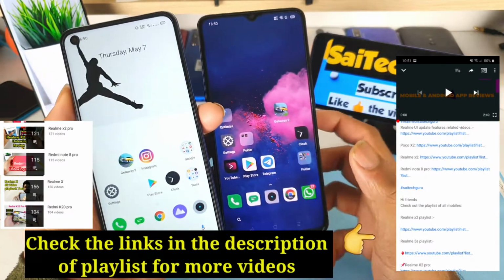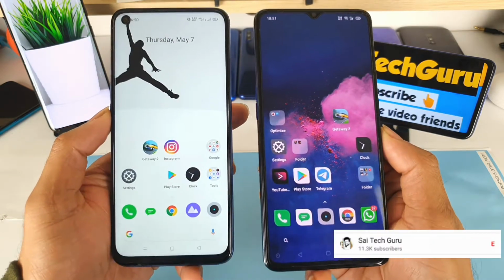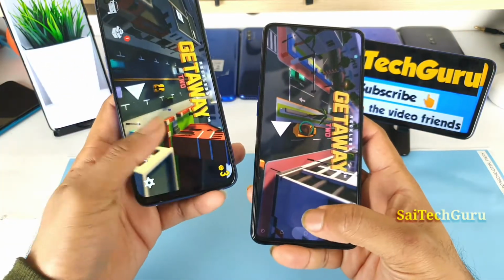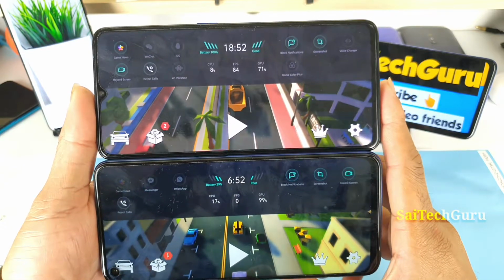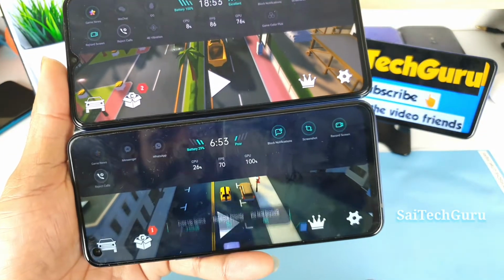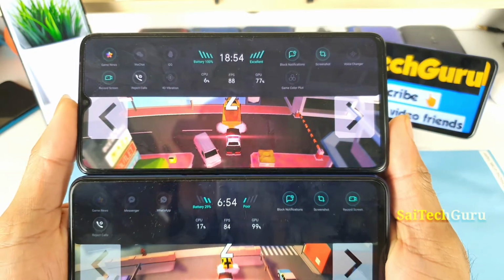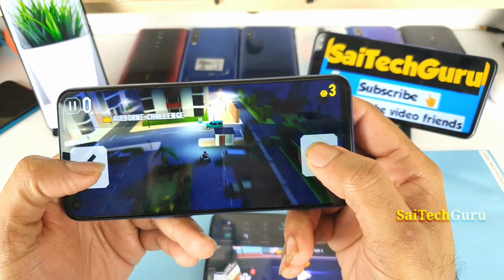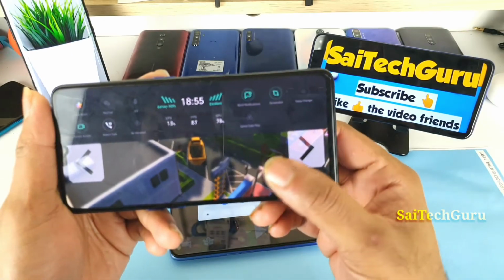Realme 6 vs realme x2 pro 90hz gaming comparison